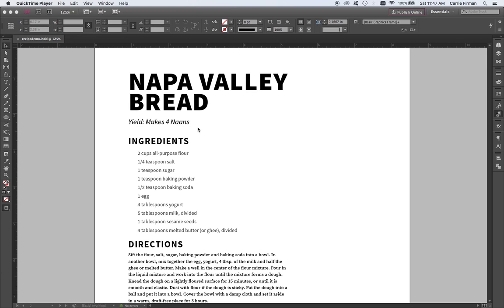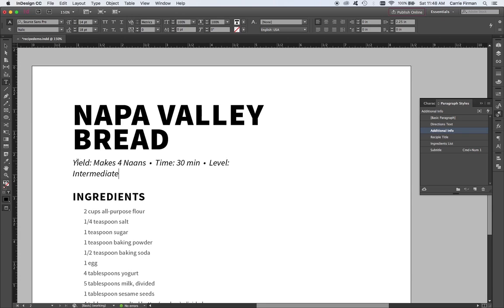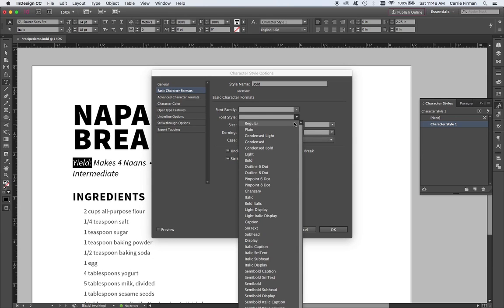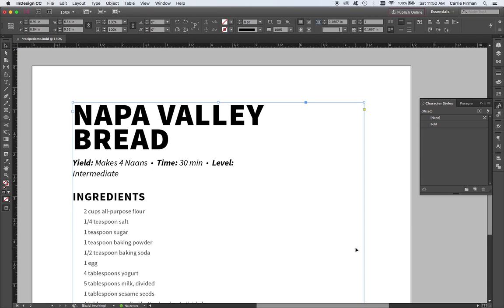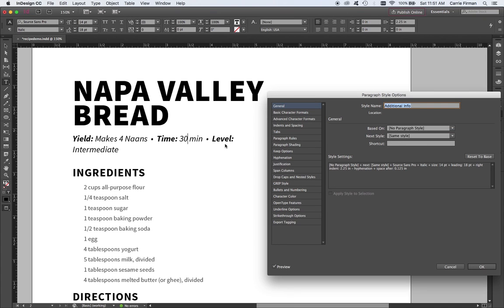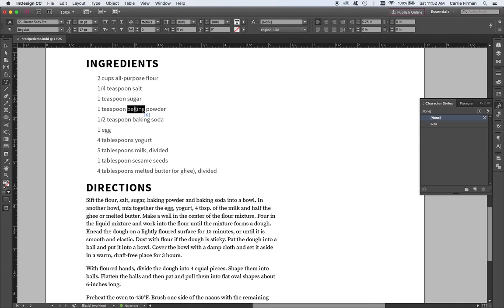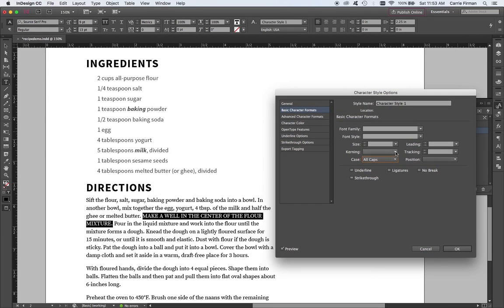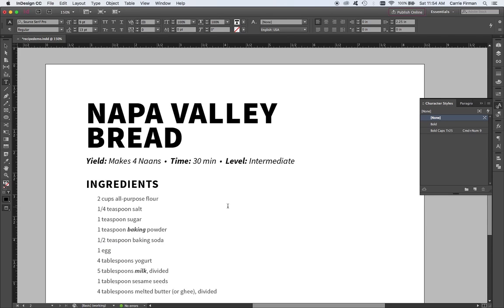Character Styles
Purpose, creation, editing, and use of character styles in InDesign